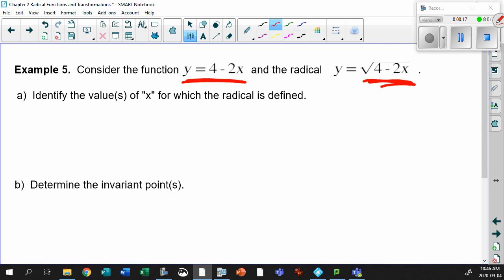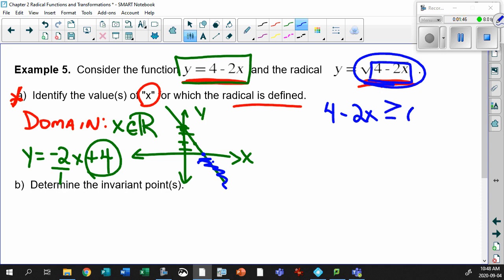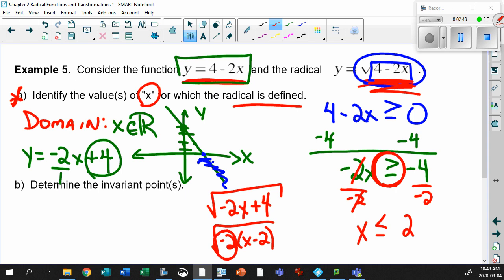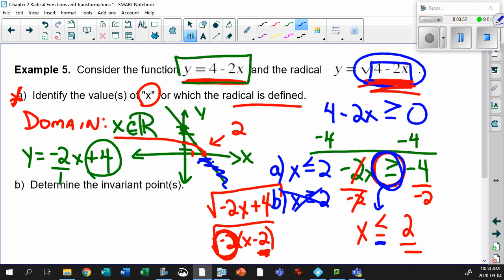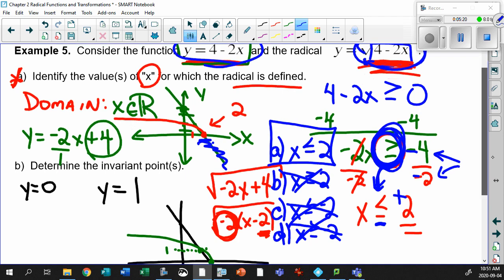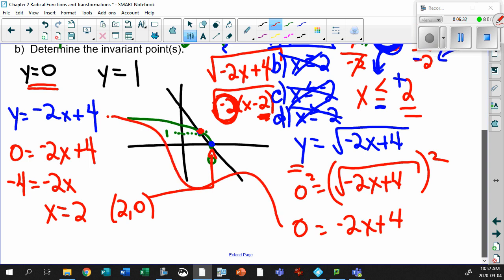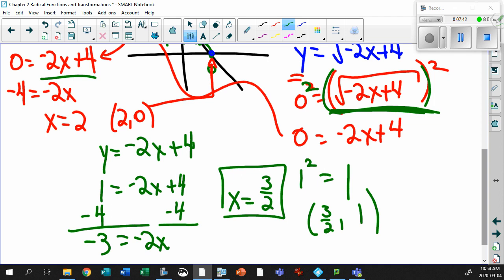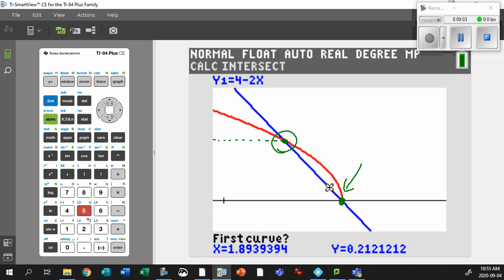Unit 2 2 5 Comparing Domains and Invariant Points of Radical Functions